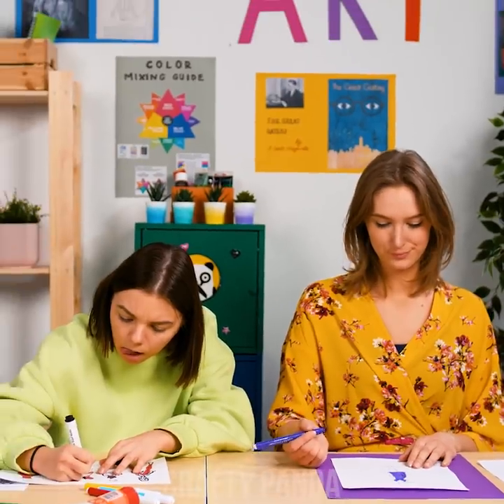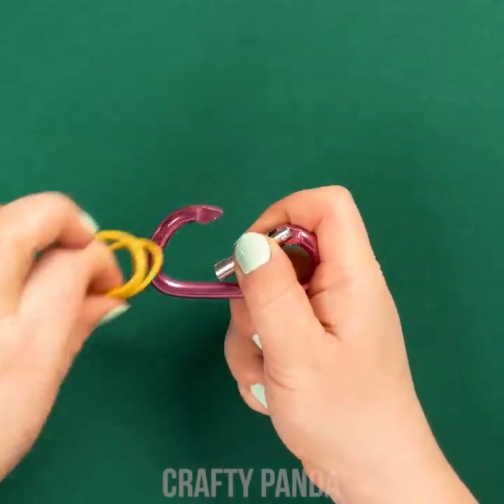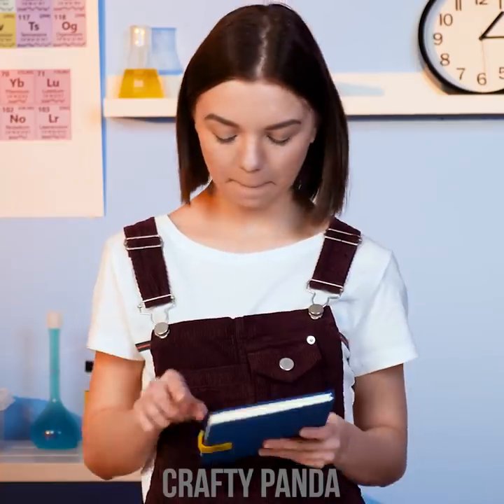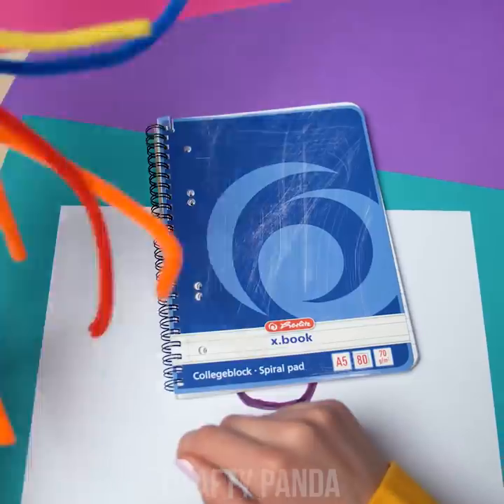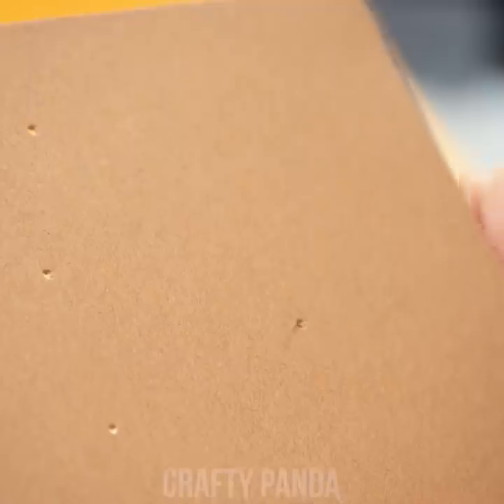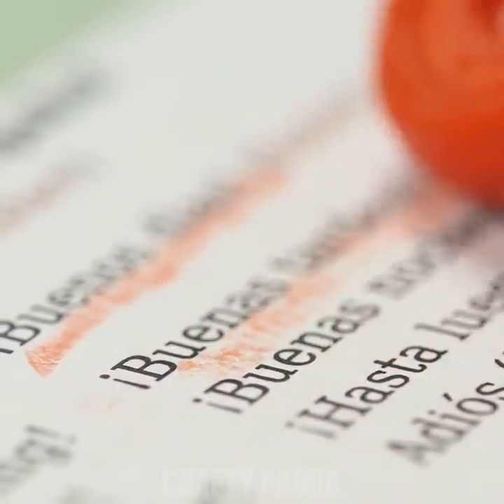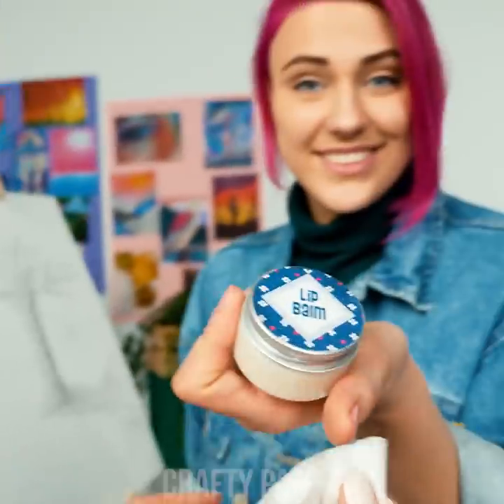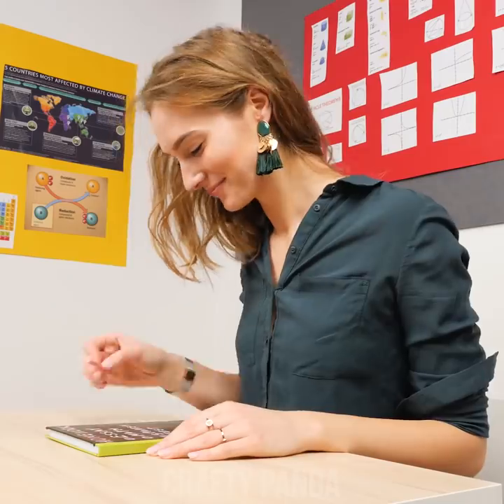Accessorize School Supplies! 12 Cool School Supply Ideas and Other School Hacks!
Are you excited to customize your accessories? Well, we have what you’re looking for right here! We’ve brought you a batch of cool DIY ideas to upgrade your daily school supplies! Learn how to completely redesign your boring looking notebook covers and lock them up with lego superheroes. Disguise a fidget spinner as a crayon or turn your felt pen into a rainbow-making machine. School hacks, here we come!

0:05 Rainbow Pen
0:42 Hairbands on Carabiner
1:49 Custom Notebook Lock
2:58 Magnetic Locker Pockets
3:53 Craft Wire Book Cover
4:55 Heart Sewed Cover
5:56 Fidget Spinner Crayons
7:50 Remove Graphite with Lip Balm
8:39 Chalkboard Notebook Cover
9:43 Hidden Love Message